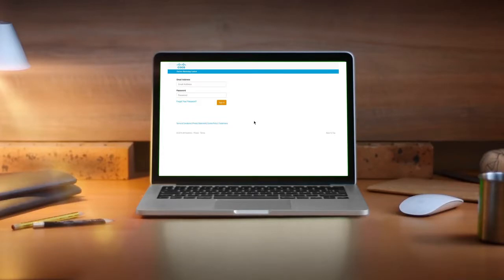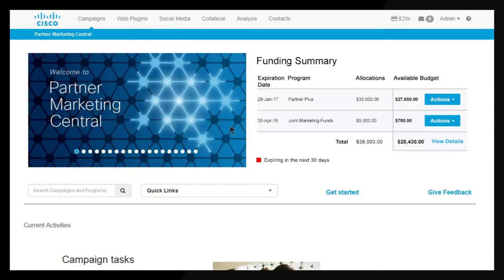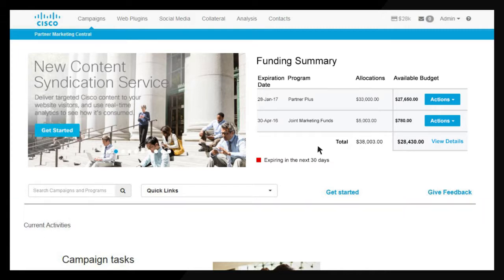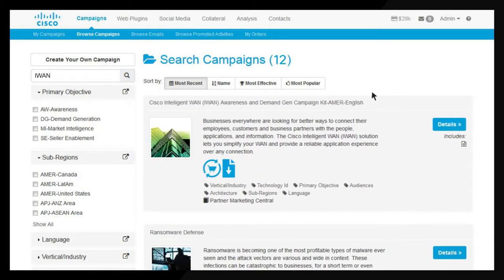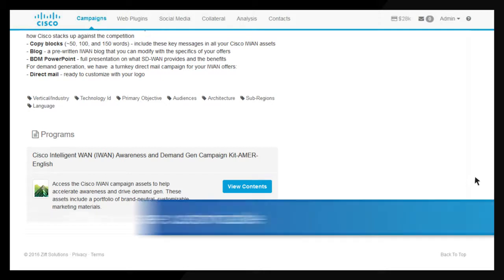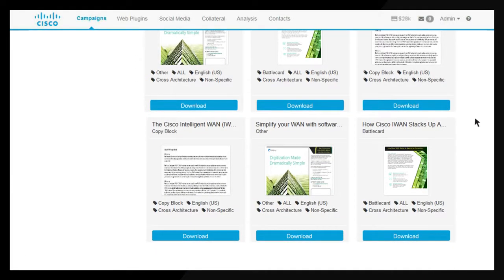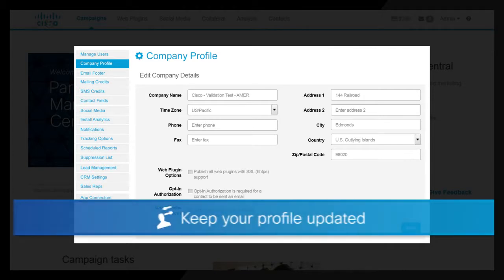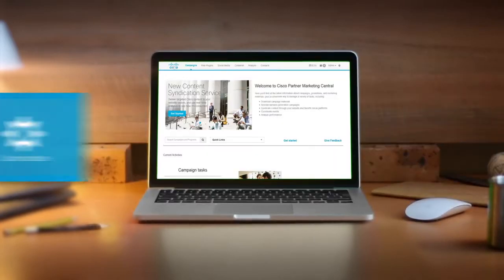Market Like You Mean It | Cisco PMC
Market like you mean it! Let us help you reach customers with smarter marketing. Learn how to utilize the marketing campaign kits available on the Cisco Partner Marketing Central (PMC) tool.